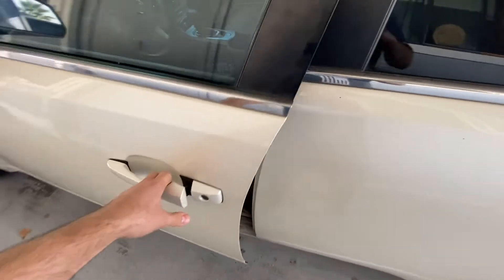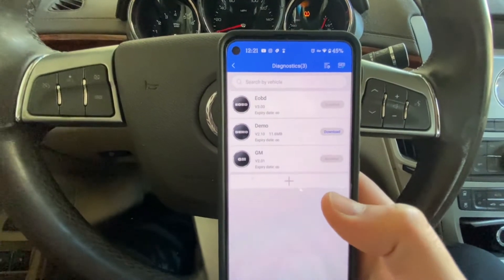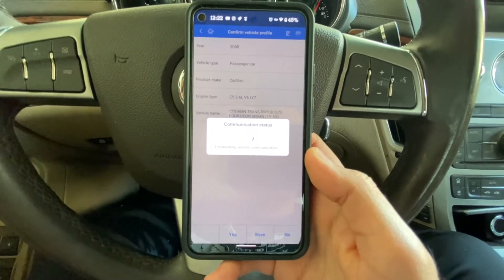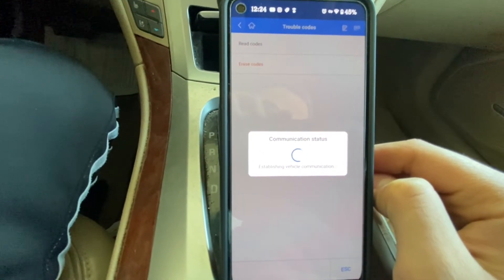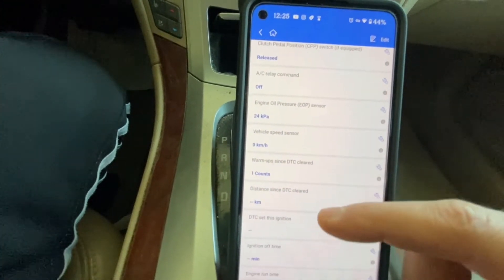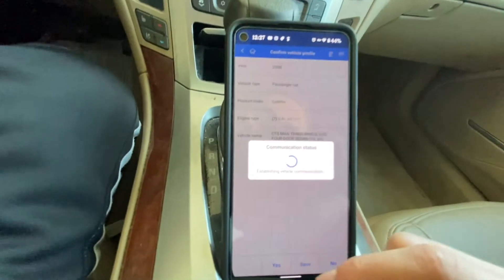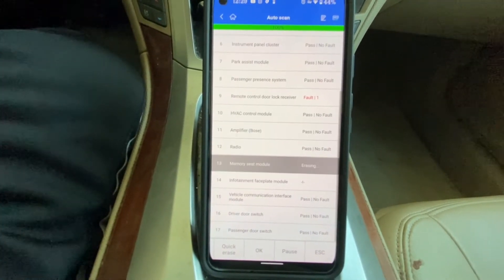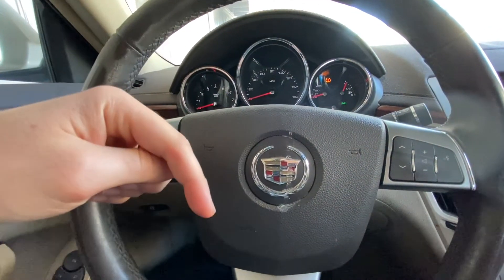How To Reset All ECU’s & Control Modules In Your Car Or Truck Safely and Easily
Hello friends,

In this video I will show you how to safely and easily reset all Ecu’s and control modules in your car or truck for only $60 with a simple, affordable, and powerful OBD2 scanner. This is also the most proper and safe way to do it. Thank you.